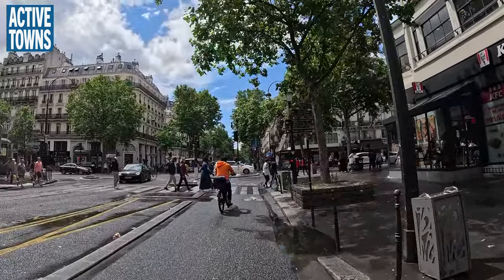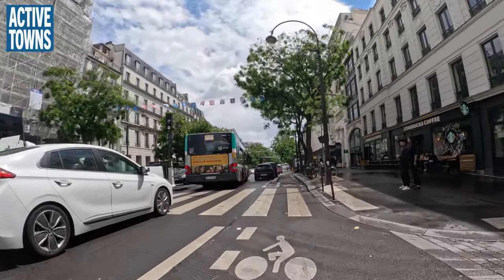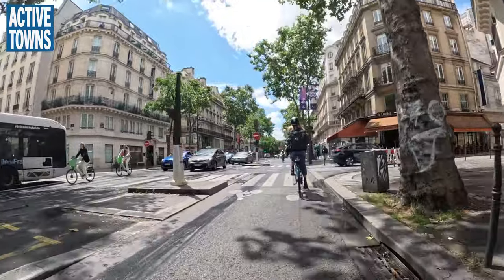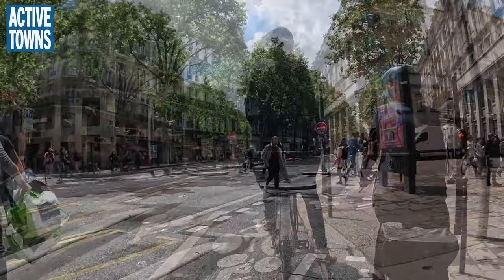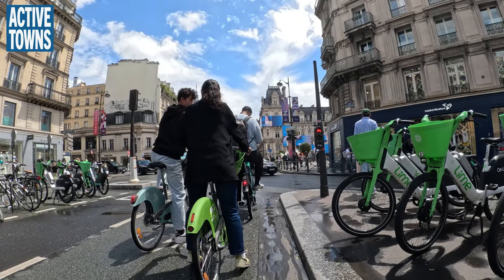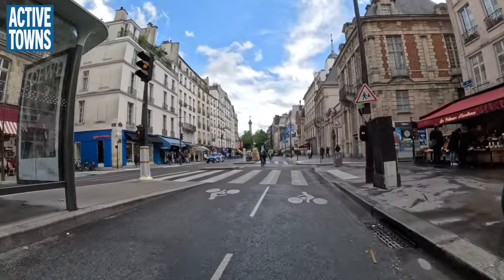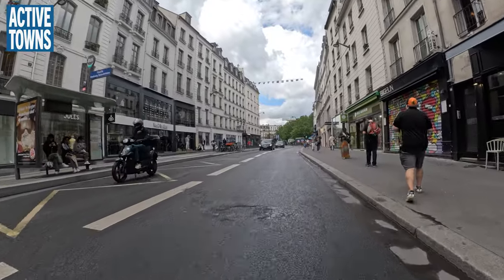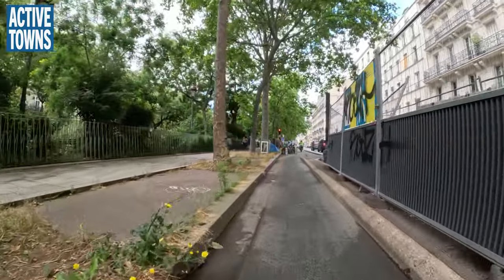PARIS: My Surprising Bike Ride the Morning After the Biggest Party of the Year (Ride Along Series)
Join me as I venture out for a ride in the morning through the broken glass and trash following the massive party that most definitely wasn't the opening ceremony of the Olympics; yes, I'm referring to the one, and only Fête de la Musique held each year on July 21st, the longest day of the year. This is Part One, so get ready to ride and be prepared for more down the line.